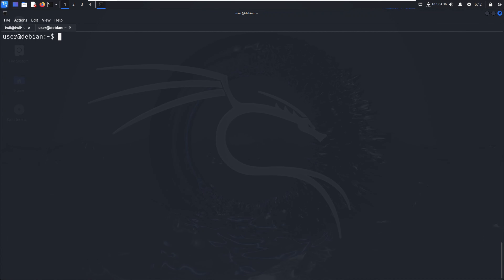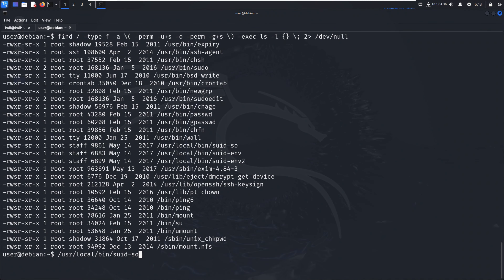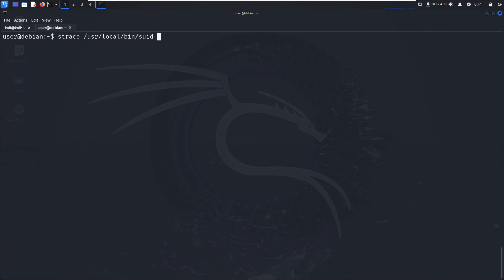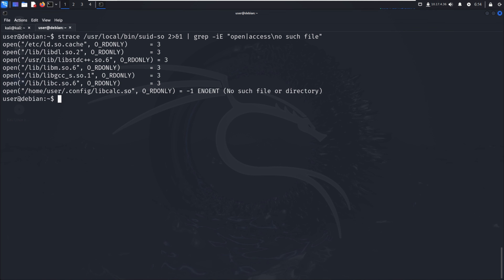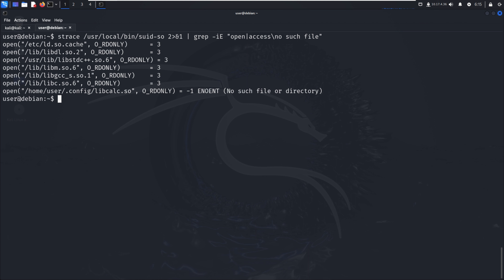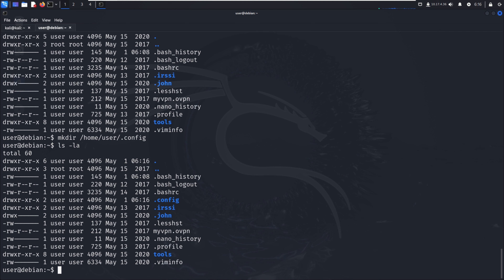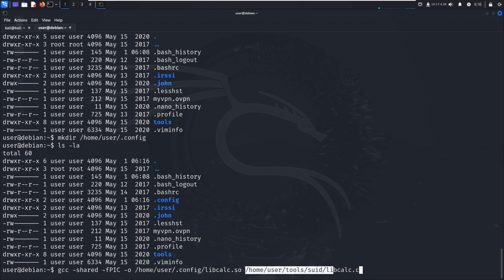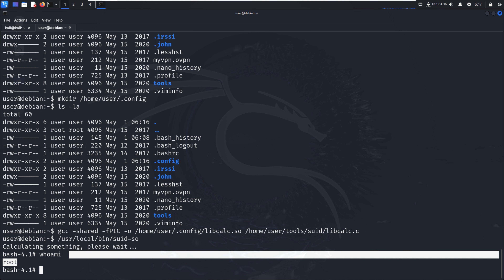Linux Privilege Escalation 2024 | C 20/29 | SUID/SGID Shared Object Injection | PentestHint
Welcome to our comprehensive Linux Privilege Escalation course! With 29 in-depth videos, we cover everything from basic Linux commands to advanced privilege escalation techniques. Perfect for beginners and seasoned professionals, this course includes practical sessions and real-world scenarios to enhance your cybersecurity skills. Learn how to exploit system vulnerabilities, configure TryHackMe and HackTheBox, and master the art of privilege escalation on Linux systems. Don't miss out on this essential training for any cybersecurity enthusiast! Whether you're a beginner or an experienced user, this course covers all the essential topics, from basic Linux commands to advanced exploitation methods. Enhance your cybersecurity skills with hands-on practical sessions and real-world scenarios

**Course Outline:**

**L1: Introduction**
Kickstart your journey with an overview of Linux privilege escalation. Understand the importance and scope of this critical cybersecurity skill.

**L2: Kali Linux Setup**
Learn how to set up Kali Linux, the premier platform for penetration testing and security research.

**L3: Linux File System**
Dive into the Linux file system structure, essential for navigating and exploiting Linux environments.

**L4: Linux Basic Commands**
Master the fundamental Linux commands that form the foundation of system administration and exploitation.

**L5: File Permission in Linux**
Explore the intricacies of Linux file permissions and their implications for security.

**L6: Privilege Escalation in Linux**
Understand the core concepts of privilege escalation and its impact on system security.

**L7: System Enumeration**
Learn techniques for gathering information about the target system, a crucial step in any penetration test.

**L8: User Enumeration**
Discover methods for identifying and analyzing user accounts on a Linux system.

**L9: Network Enumeration**
Gain insights into network enumeration techniques to uncover valuable information about network infrastructure.

**L10: TryHackMe Setup**
Set up and configure TryHackMe for practical, hands-on experience in a controlled environment.

**L11: HackTheBox Setup**
Learn how to use HackTheBox for real-world penetration testing practice.

**L12: Readable /etc/shadow**
Explore vulnerabilities related to readable /etc/shadow files and how to exploit them.

**L13: Writable /etc/shadow**
Understand the security risks and exploitation techniques associated with writable /etc/shadow files.

**L14: Writable /etc/passwd**
Learn about the implications and exploitation of writable /etc/passwd files.

**L15: Fundamentals of Cron Jobs**
Get to grips with cron jobs and how they can be abused for privilege escalation.

**L16: File Permissions**
Delve deeper into Linux file permissions and how misconfigurations can be exploited.

**L17: Path Environment Variable**
Understand the role of the PATH environment variable in privilege escalation.

**L18: Wildcards**
Learn how to leverage wildcards in Linux for potential exploitation.

**L19: Known Exploits**
Familiarize yourself with well-known exploits and how to use them effectively.

**L20: Shared Object Injection**
Discover the technique of shared object injection and its role in privilege escalation.

**L21: Environment Variables**
Explore various environment variables and how they can be exploited for privilege escalation.

**L22: Abusing Shell Features**
Learn how to abuse shell features to escalate privileges on a Linux system.

**L23: Fundamentals of Kernel**
Gain a foundational understanding of the Linux kernel and its security implications.

**L24: Practical Session**
Put your knowledge into practice with a hands-on practical session.

**L25: Fundamentals of Capabilities**
Learn about Linux capabilities and their role in system security and exploitation.

**L26: Practical Session**
Another practical session to reinforce your learning with real-world scenarios.

**L27: Fundamentals of NFS**
Understand the fundamentals of Network File System (NFS) and its potential vulnerabilities.

**L28: Practical Session**
Engage in a practical session focused on exploiting NFS vulnerabilities.

**L29: Automated Scripts**
Learn how to use automated scripts for efficient and effective privilege escalation.